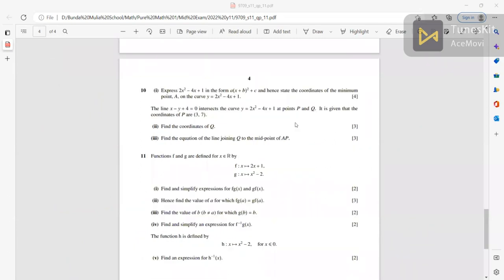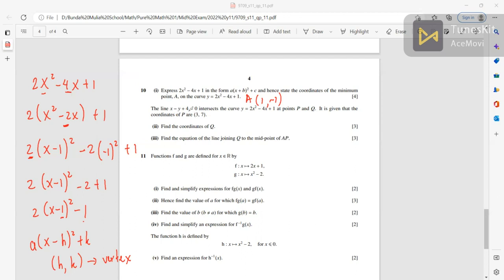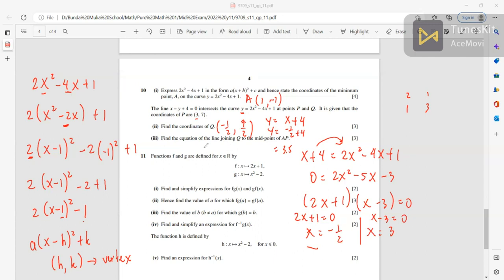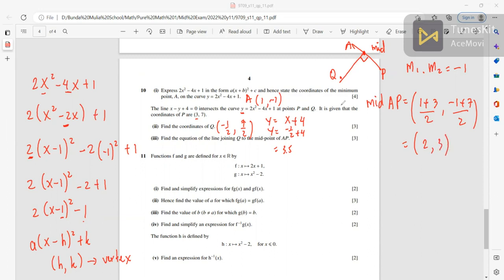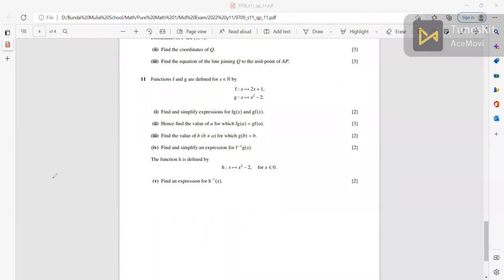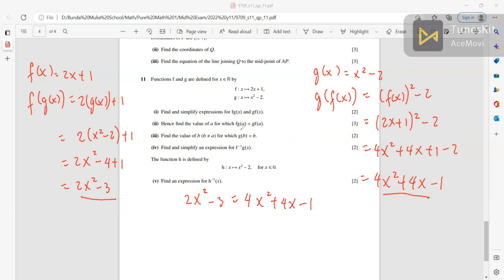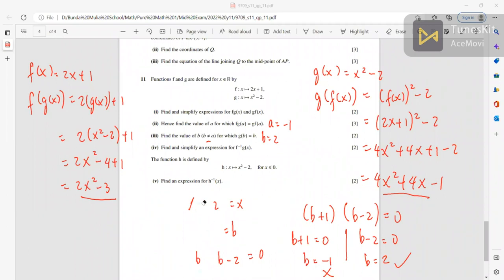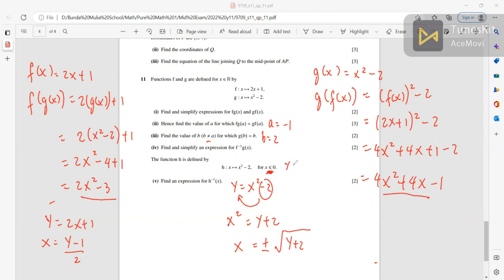Past Paper 1 Math As Level 9709/11/M/J/11 PART 4